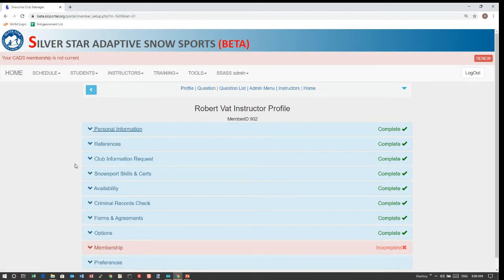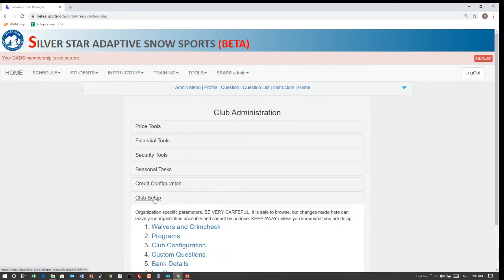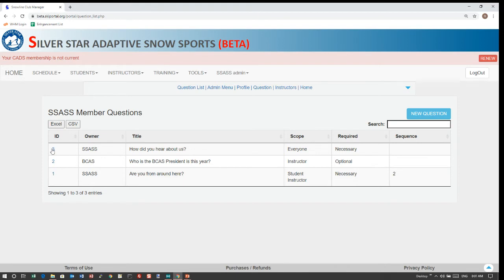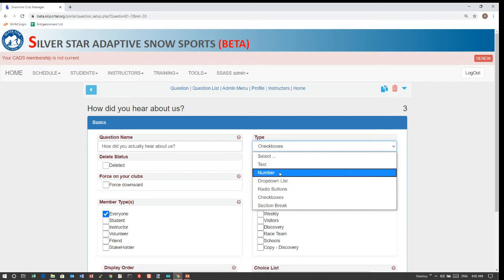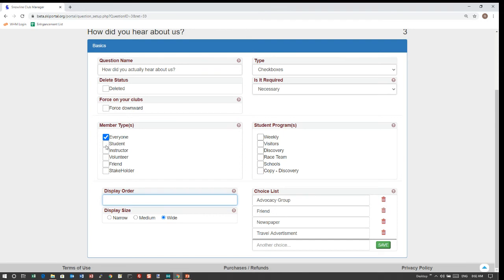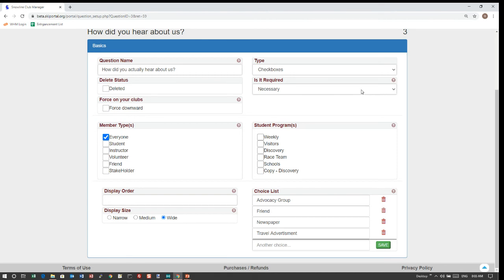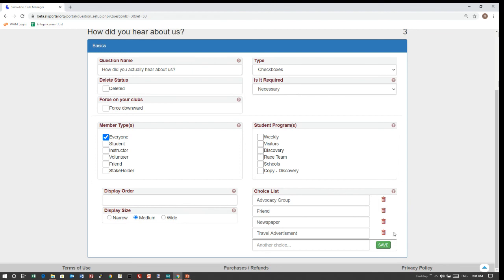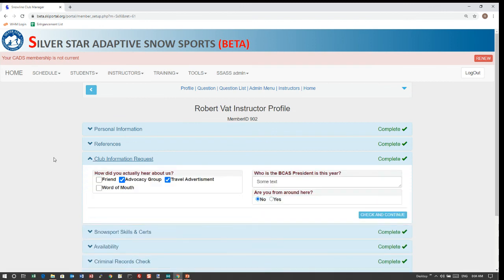SNOWLINE Custom Questions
How to configure your own registration questions.